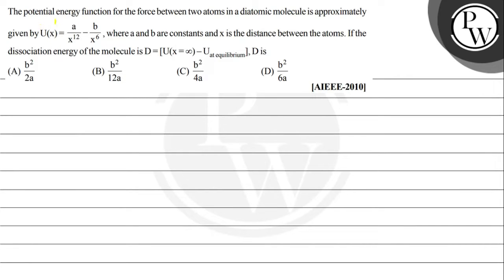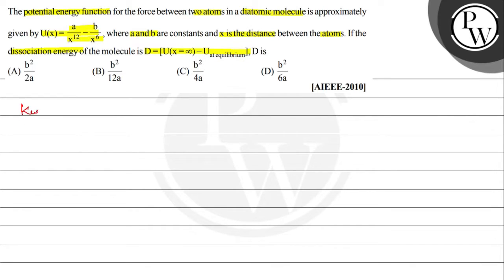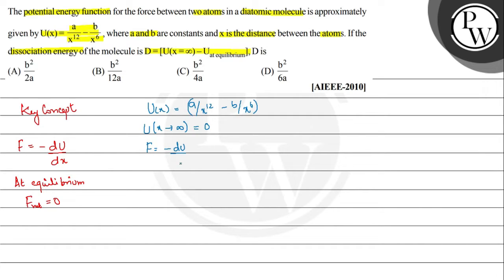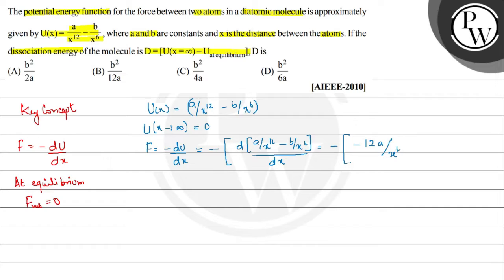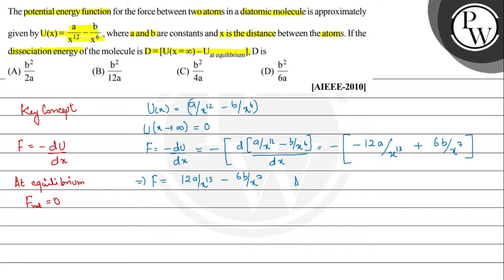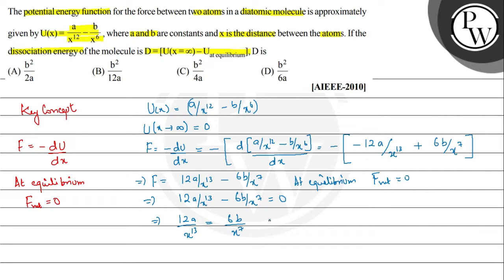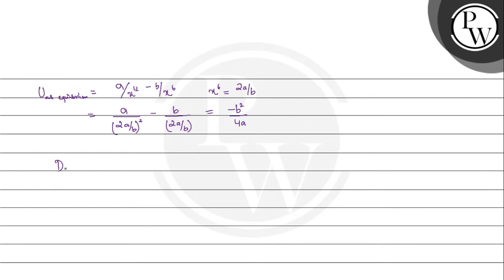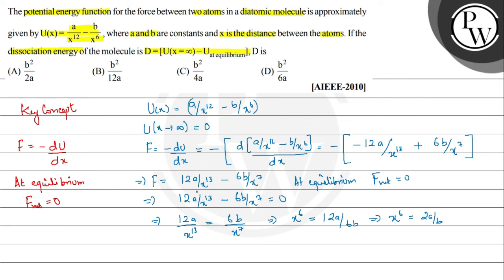The potential energy function for the force between two atoms in a diatomic molecule is approxim...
The potential energy function for the force between two atoms in a diatomic molecule is approximately given by \( U(x)=\frac{a}{x^{12}}-\frac{b}{x^{6}} \), where \( a \) and \( b \) are constants and \( x \) is the distance between the atoms. If the
\( P \) dissociation energy of the molecule is \( \mathrm{D}=\left[\mathrm{U}(\mathrm{x}=\infty)-\mathrm{U}_{\text {at equilibrium }}\right] \), \( \mathrm{D} \) is

W
(A) \( \frac{b^{2}}{2 a} \)
(B) \( \frac{b^{2}}{12 a} \)
(D) \( \frac{b^{2}}{6 a} \)
[AIEEE-2010]